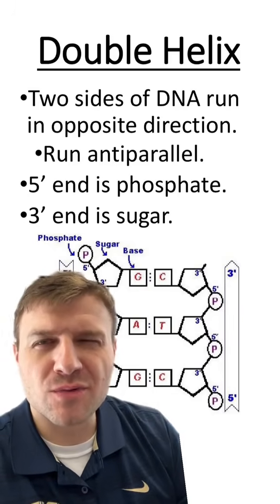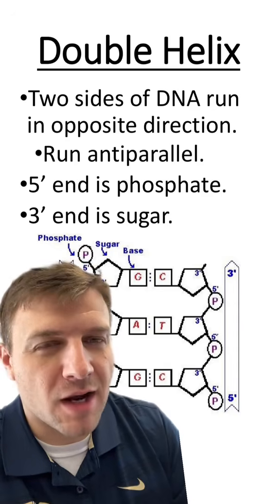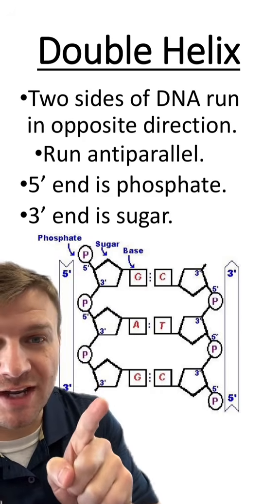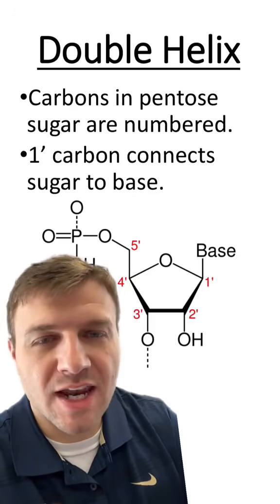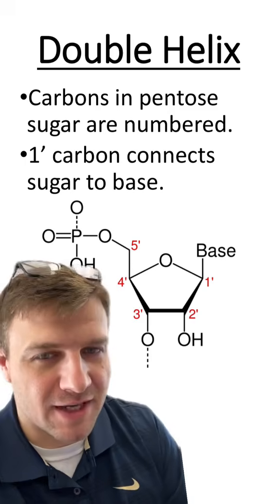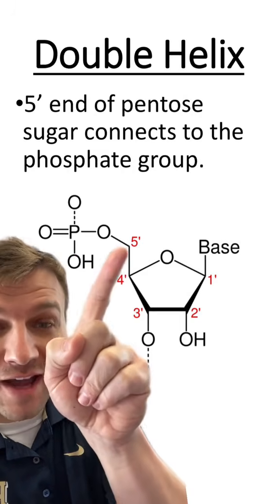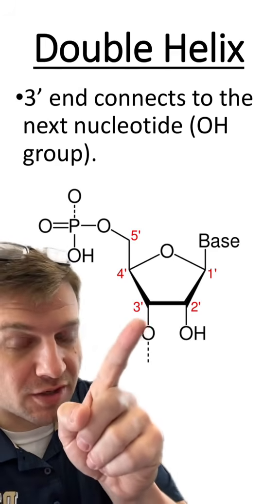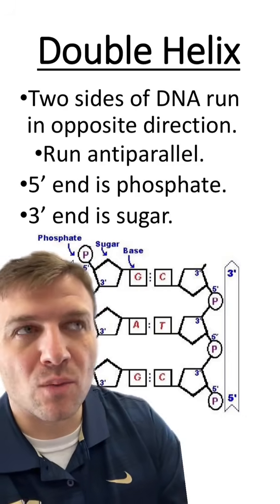3’ vs. 5’ end of sugar